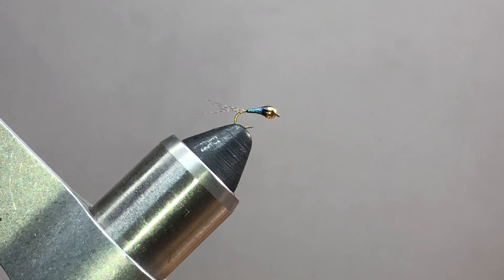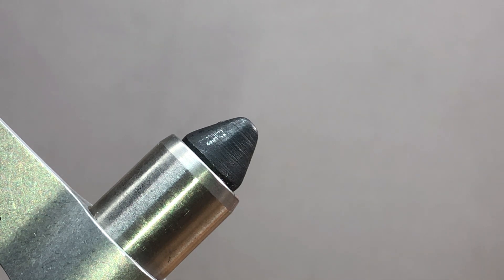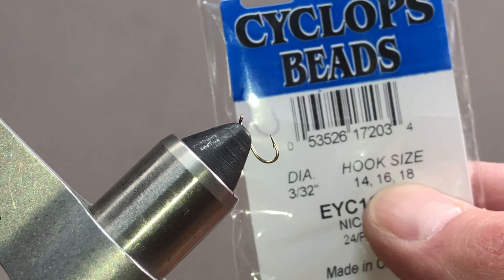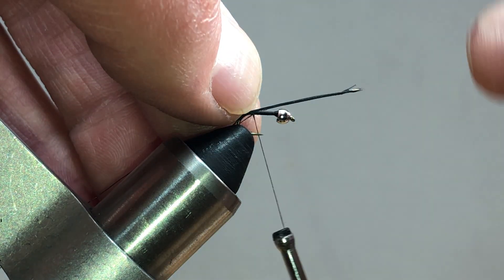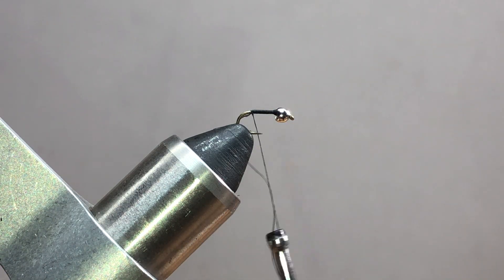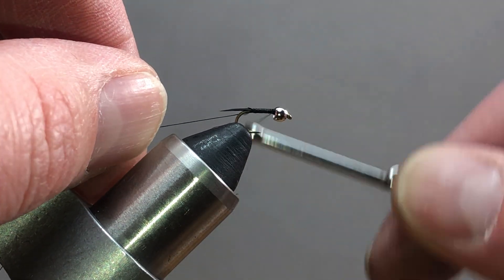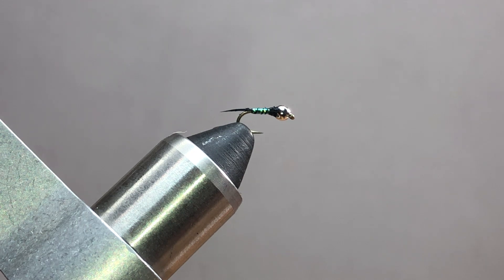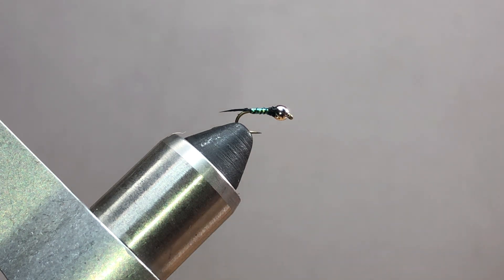The Basics of a Perdigon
How to start tying perdigons